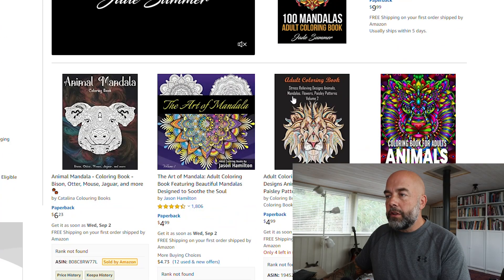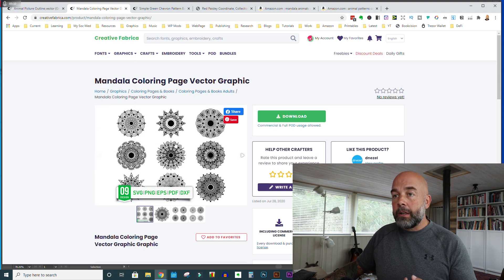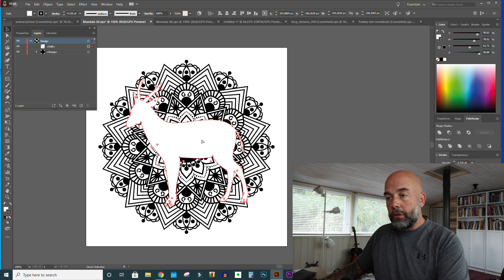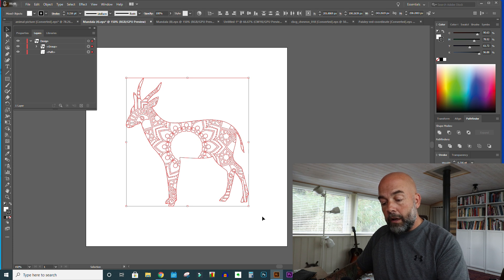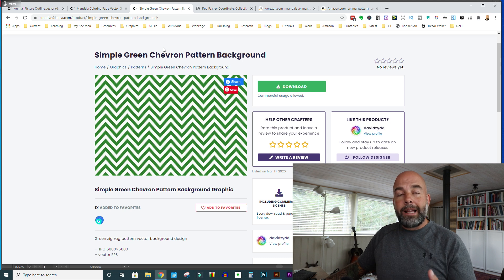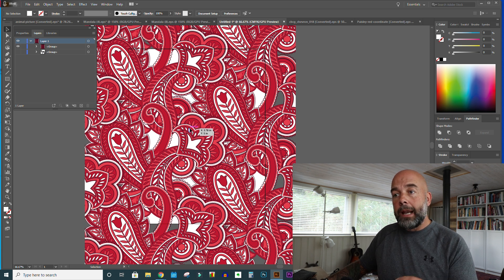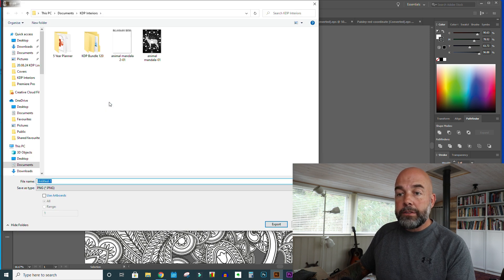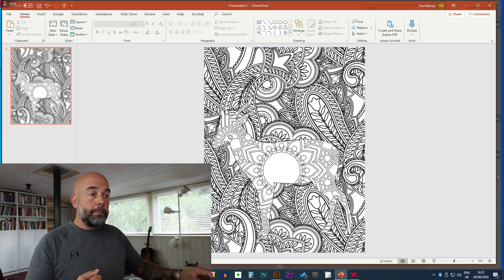Create a Quick KDP Coloring Book Animal Mandala Pattern in Illustrator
In this video I show you how to create an animal mandala pattern that you can easily incorporate into a coloring book. This quick method just requires an animal outline and Mandala pattern. I show you where to buy these graphics online. I then go on to show you how to create a coloring book background image which really sets of the animal pattern nicely and creates a stunning page to publish in your low content coloring book.

Thank you for the support! The examples in this video are for illustration purposes only.

About this video - This video looks at how to create a simple animal mandaal pattern quickly to publish in KDP low content books..